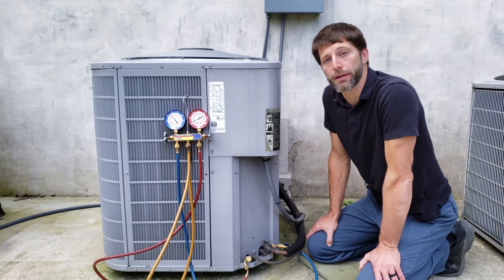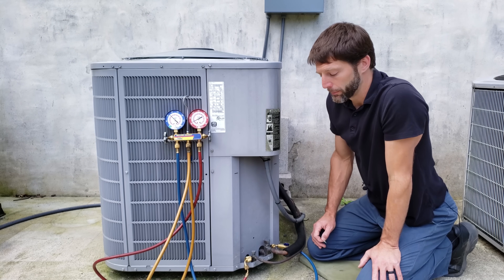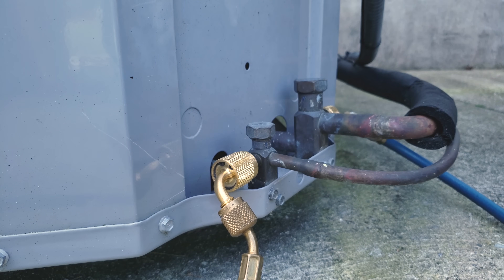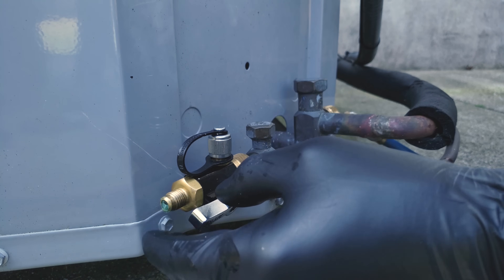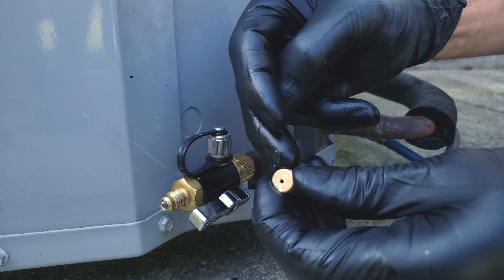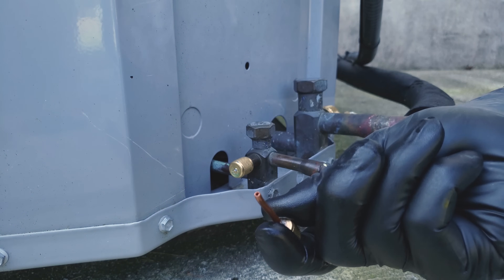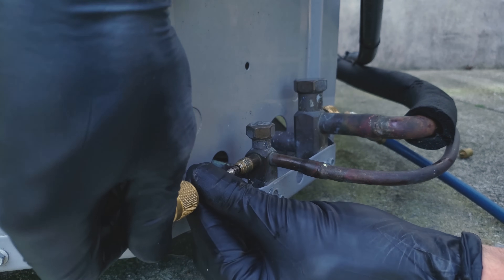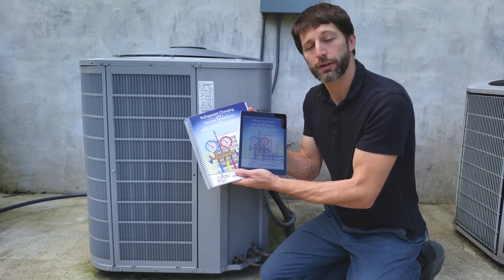The Best Way to Find a Refrigerant Leak at the Port!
In this HVAC Training Video, I show the Different Methods used to Test For Leaks at the HVACR System Ports. The Schrader Valve Cores must be Checked to Find if they are Leaking. A Valve Core Removal Tool can be used to Replace a Valve Core while the System has Refrigerant without Recovering the Refrigerant. Supervision is needed by a licensed HVACR Tech while performing tasks as Experience and Apprenticeship garners Wisdom and Safety.